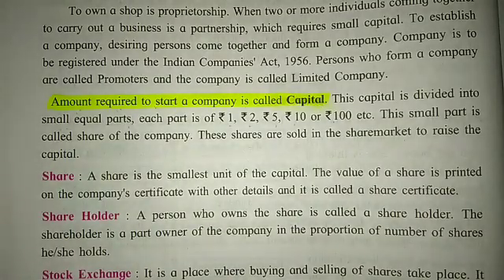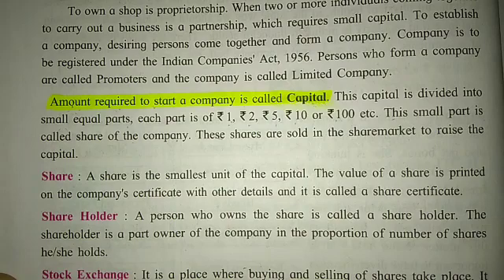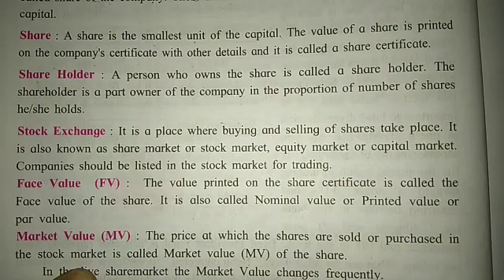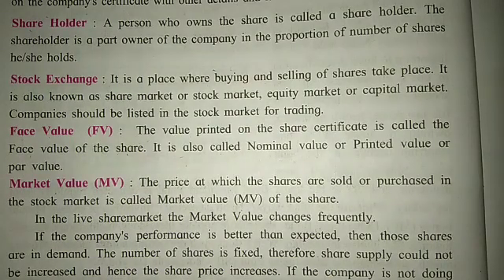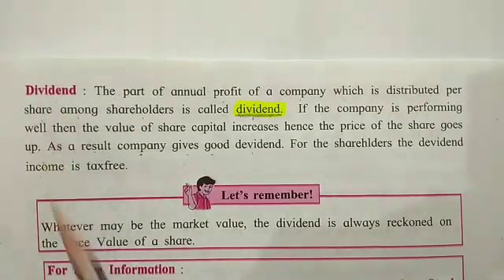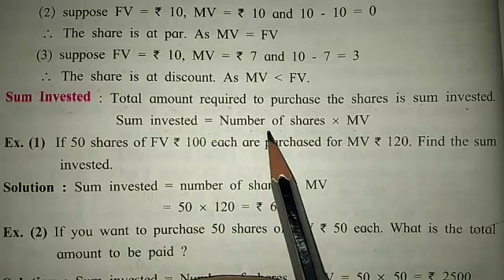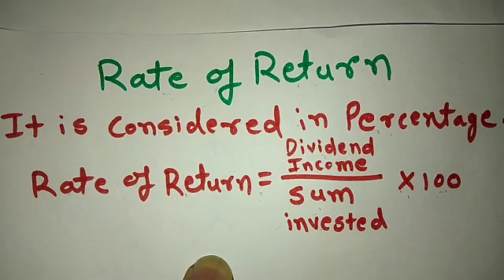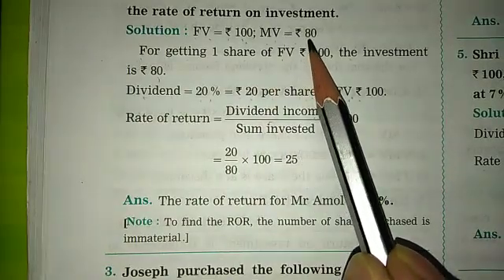Class 10th Maths 1 Ch 4 Financial Planning Part 4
Maharashtra State Board. English medium.